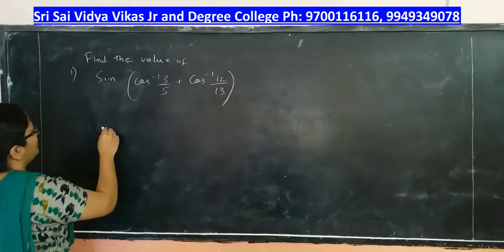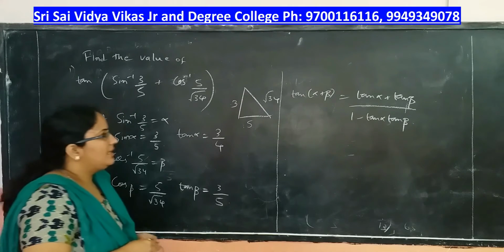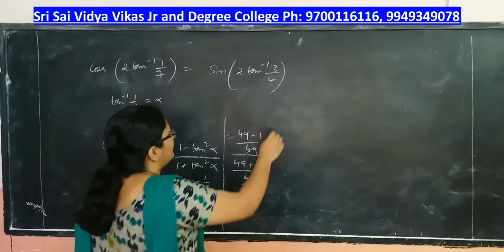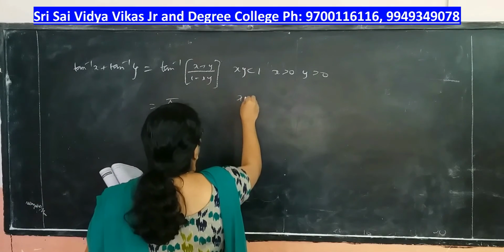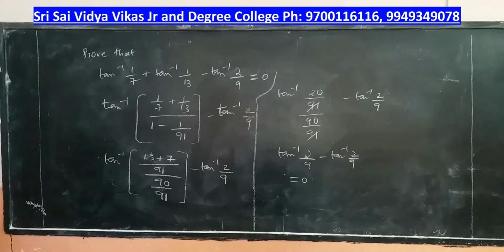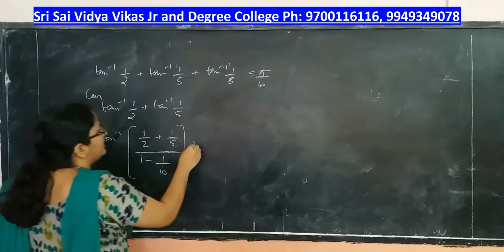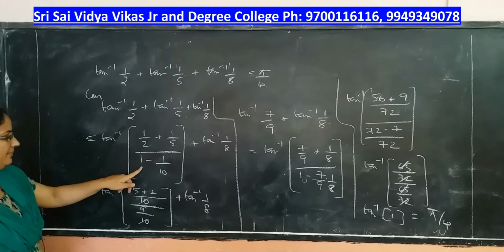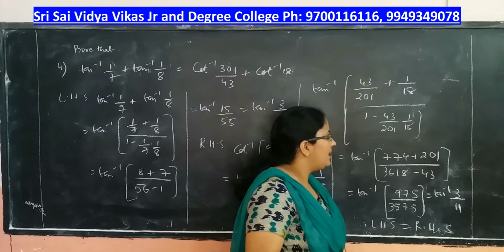Inter 1st yr Maths-1A (MPC,MEC) Inverse Trigonometry - 3